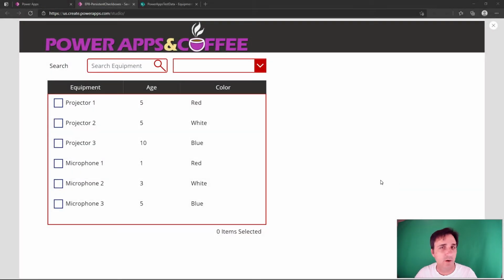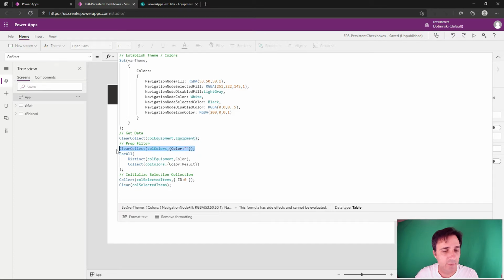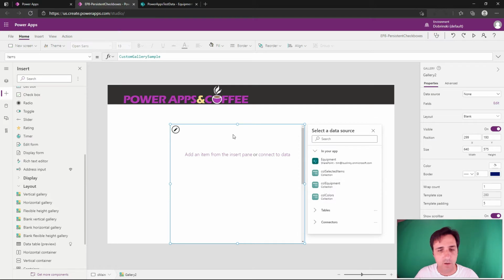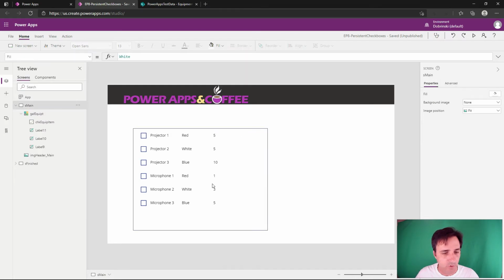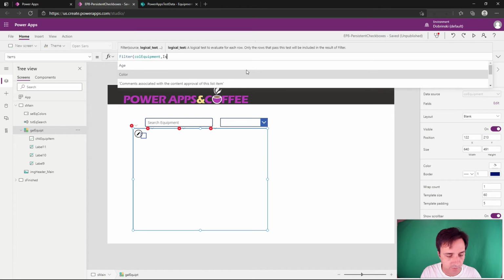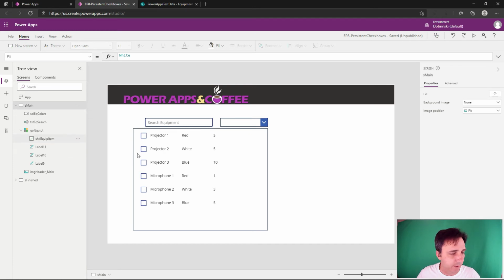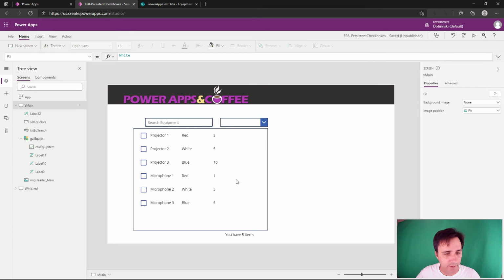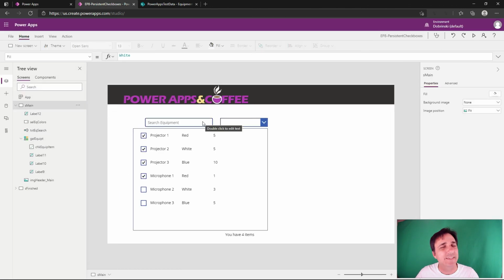Persistent Checkboxes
Maintain state with checkboxes in filter galleries.